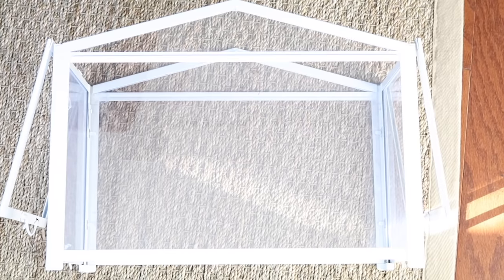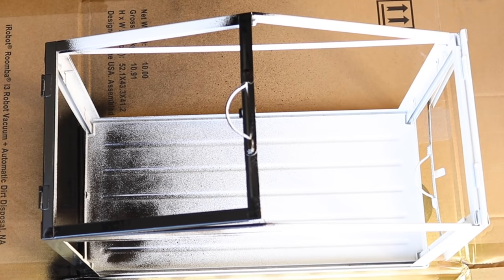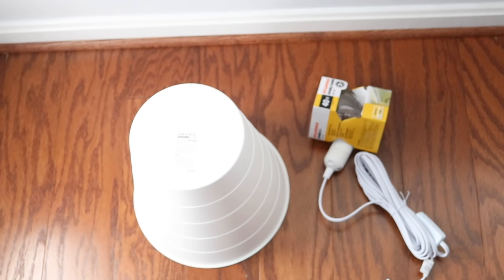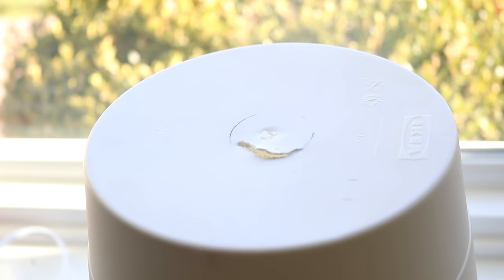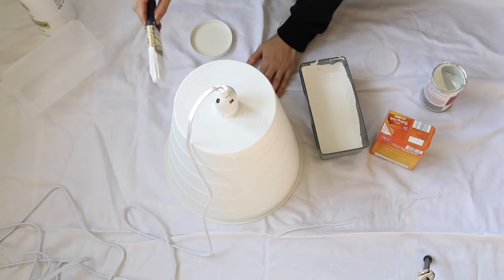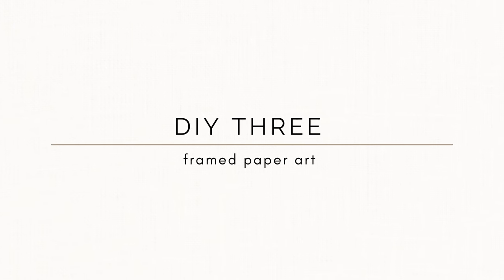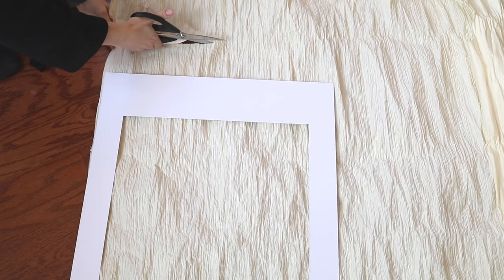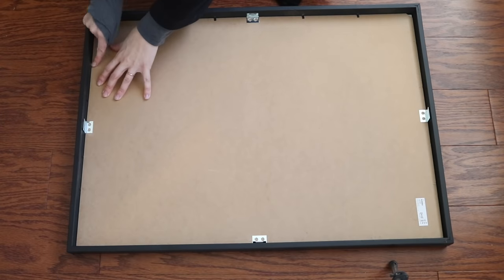DIY IKEA HACKS ON A BUDGET | AFFORDABLE & EASY HOME DECOR 2021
IKEA HACKS TIME! This week I really wanted to share with you all some ways to customize the already beautiful, home decor from IKEA. And I've teamed up with my beautiful friend, Nicole, of the Weeks Nest DIY to do so! I hope this provides you all with some inspiration to customize home decor items to make your space feel more curated!

XO,
Fia

Gorilla Glue Gun
Metallic Gold Spray Paint

+ EQUIPMENT USED
MacBook Pro 16"

DIY BACKYARD PATIO DECOR AND MAKEOVER ON A BUDGET | HOW TO MAKE A DIY RAISED PLANTER BOX!